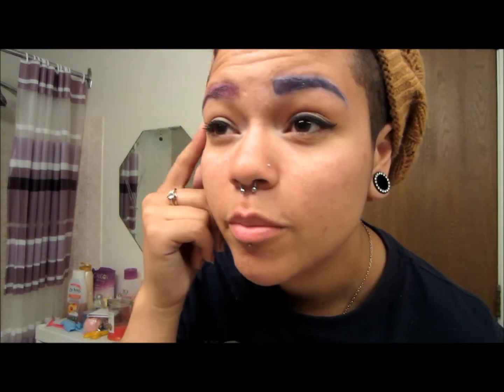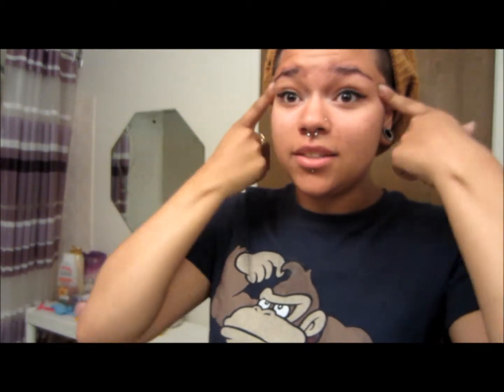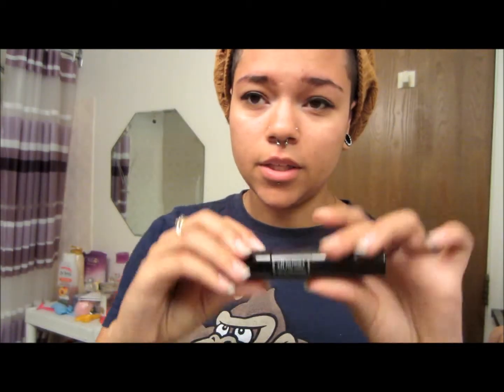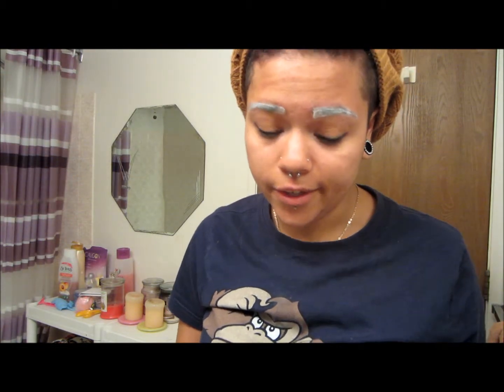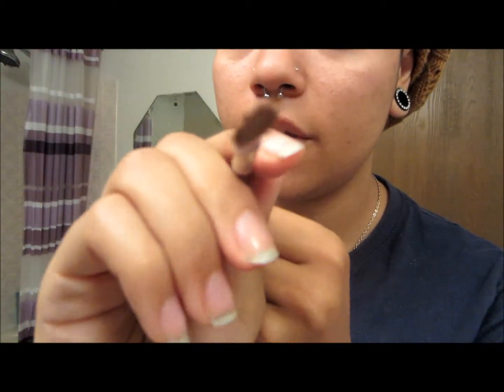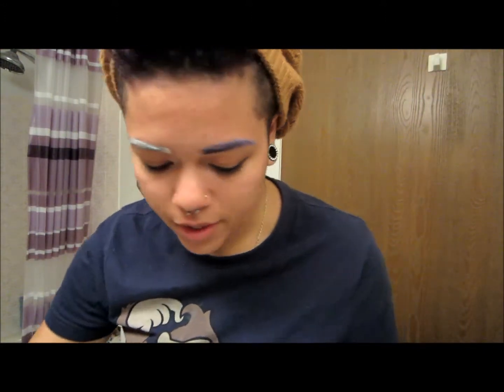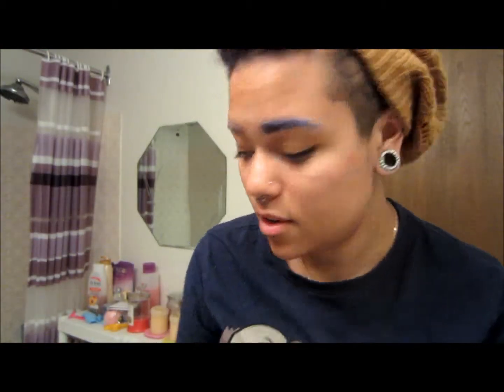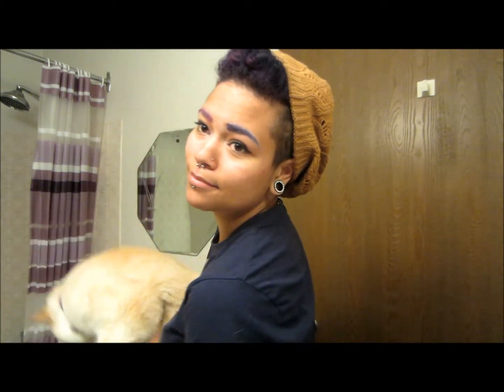Coloured eyebrow tutorial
For all the peopl who ask me how I do my eyebrows!